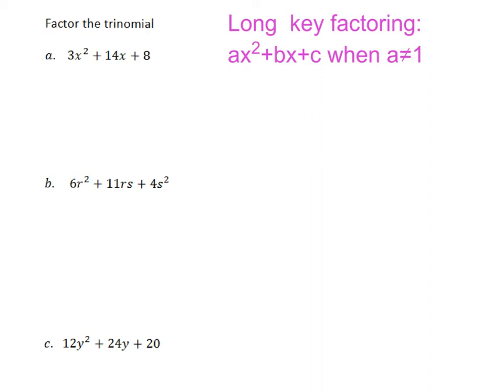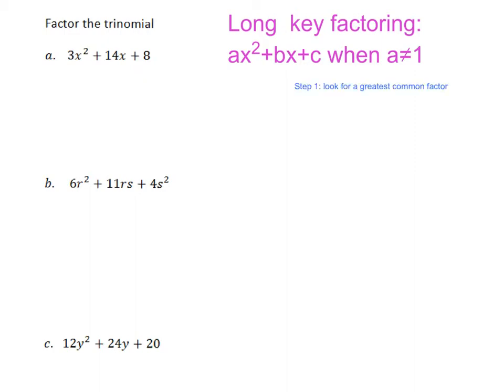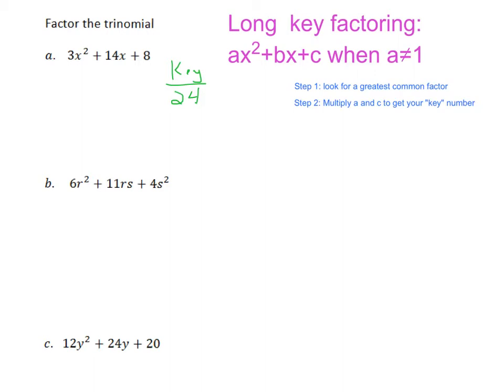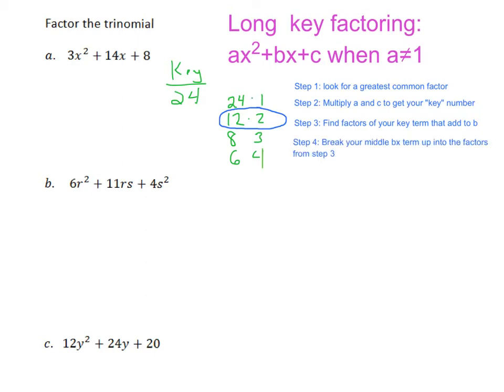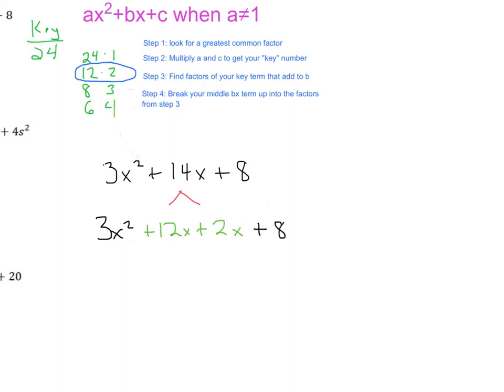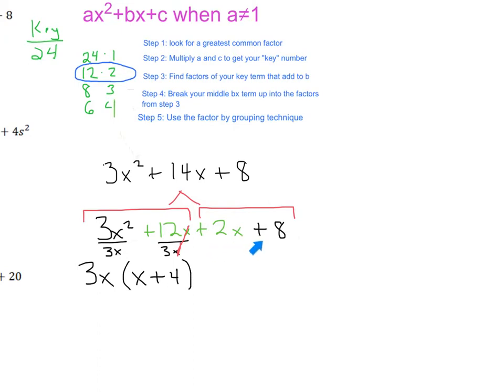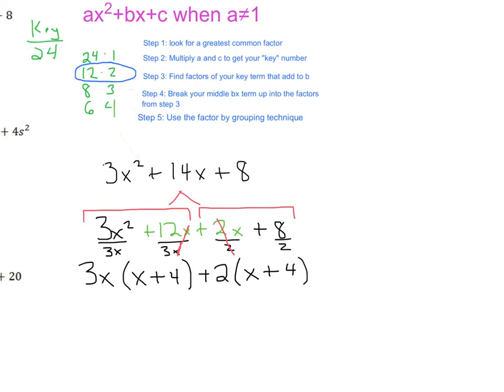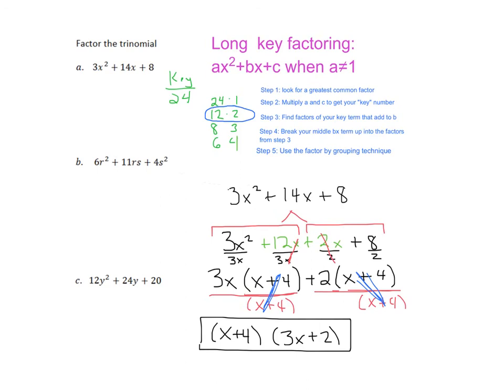factoring long key method example 1